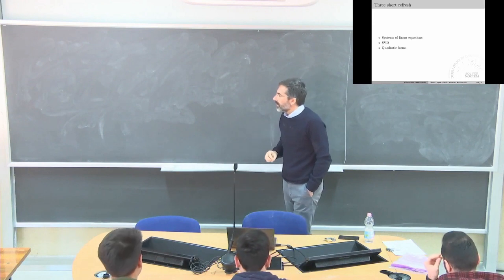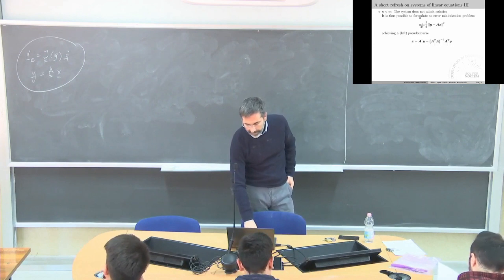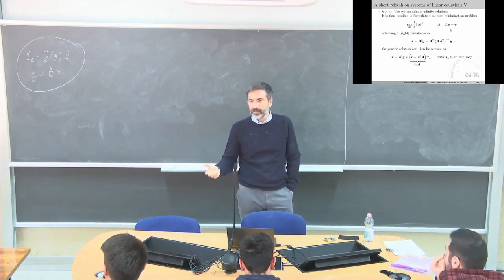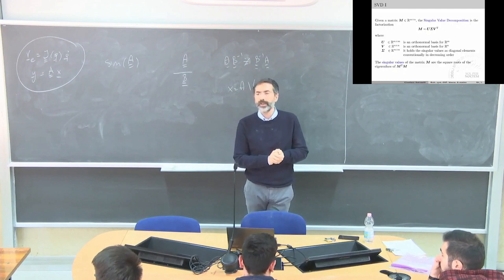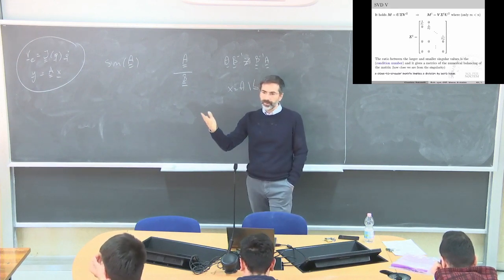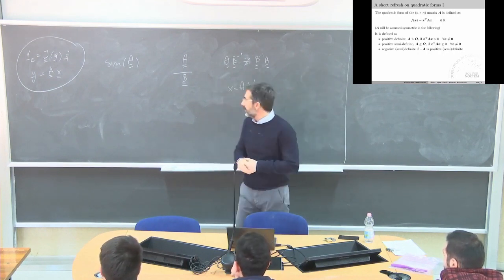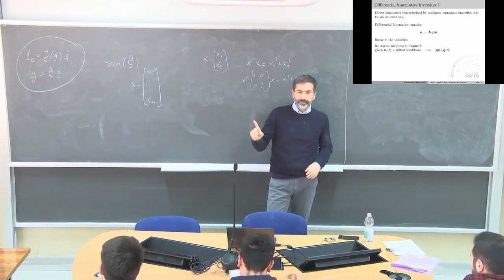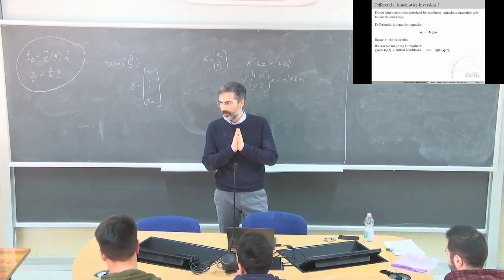Introduction to robotics Lezione 4b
Differential kinematics: Analitical Jacobian, kinematic singularities, refresh of some math concepts